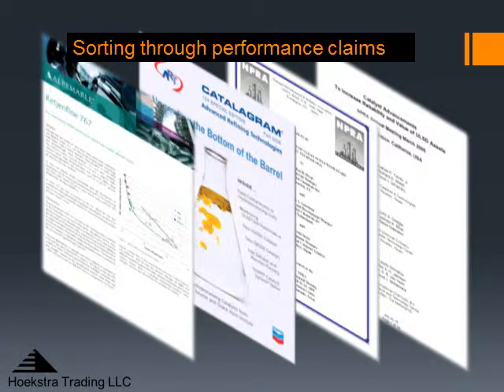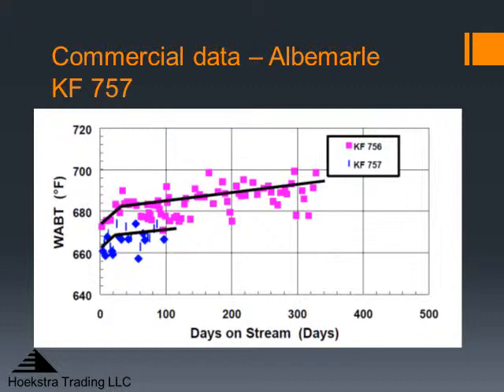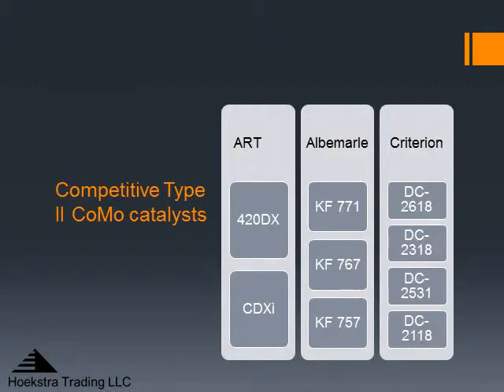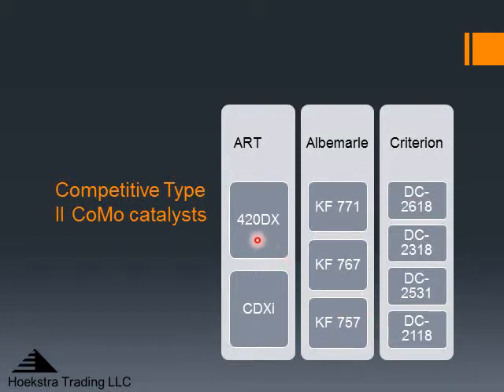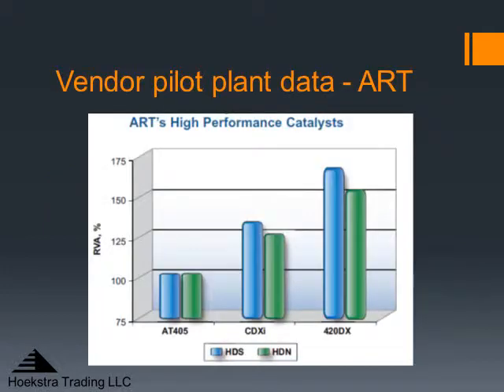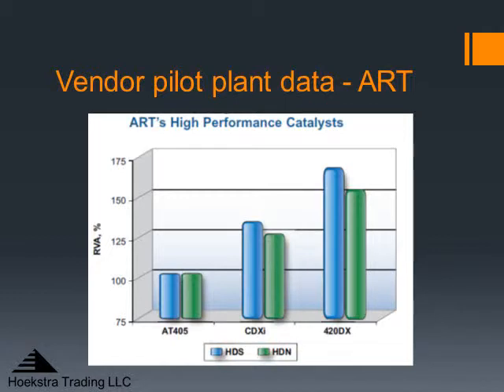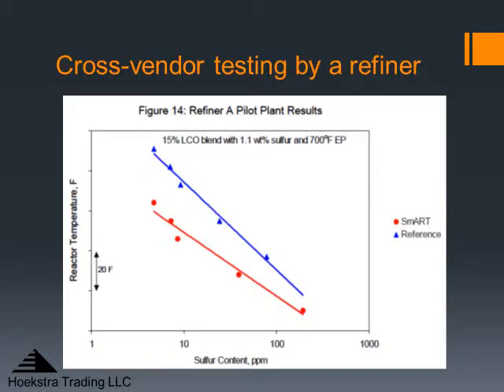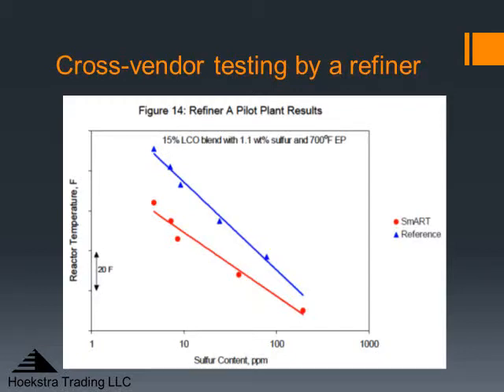Hoekstra catalyst testing - 3 performance claims.wmv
catalyst performance claims for hydrotreating catalysts low sulfur diesel fuel in oil refinery